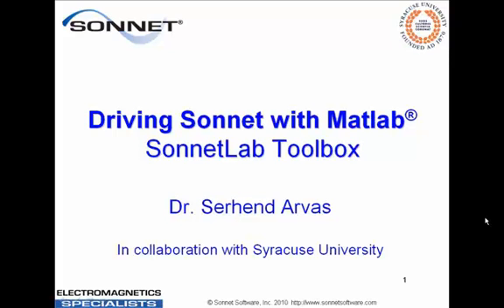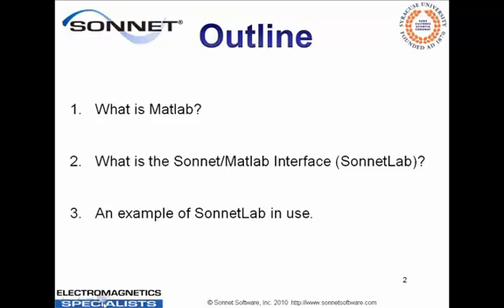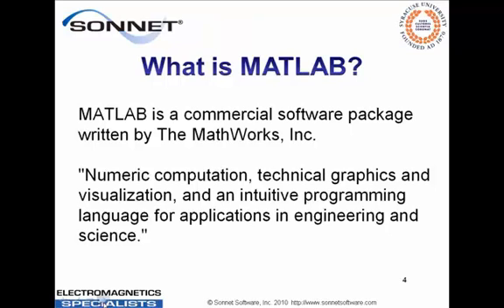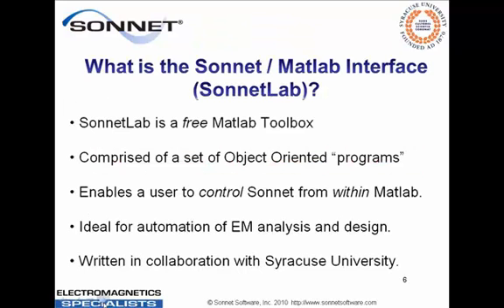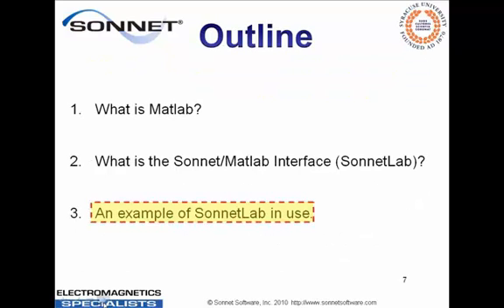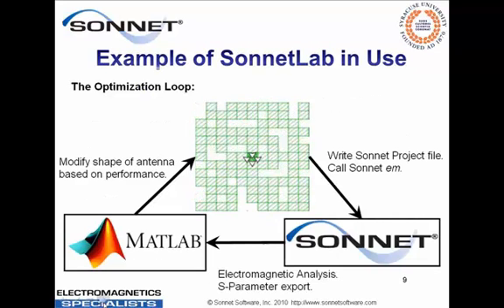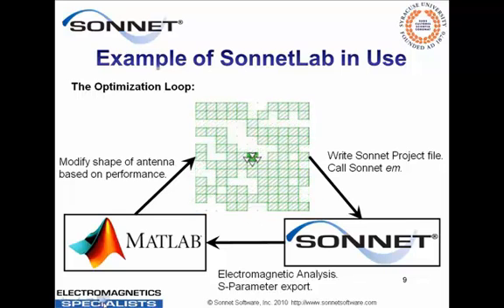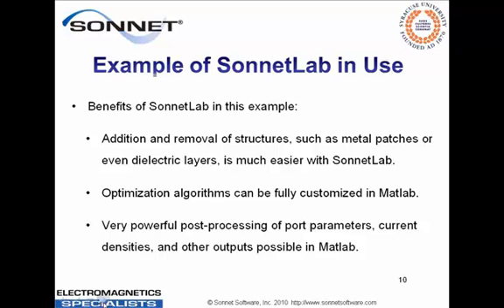Introduction to SonnetLab Toolbox for MATLAB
This presentation offers an overview of the SonnetLab Toolbox for MATLAB and provides examples of how to utilize the features of SonnetLab.